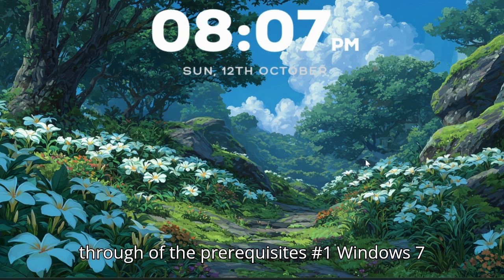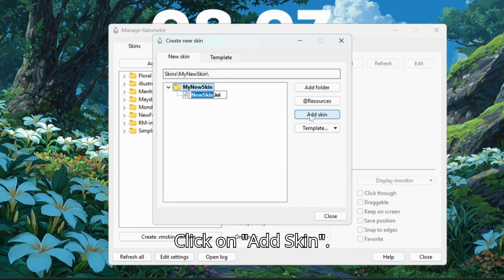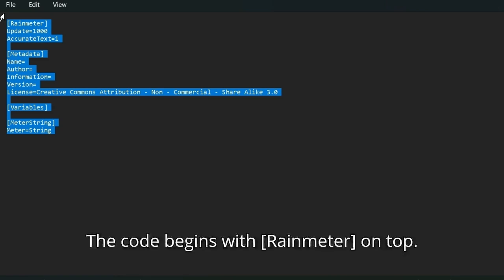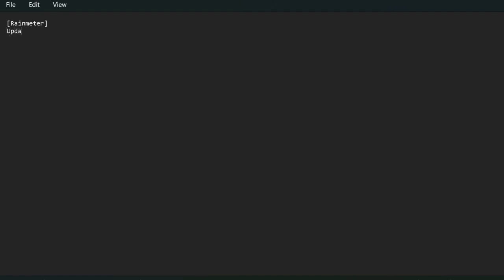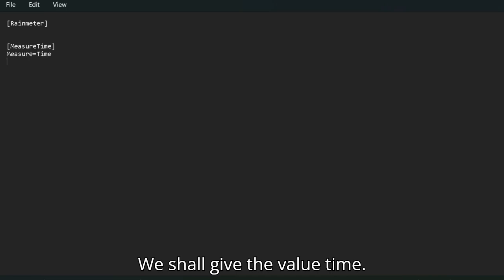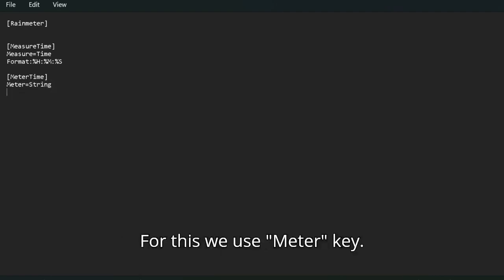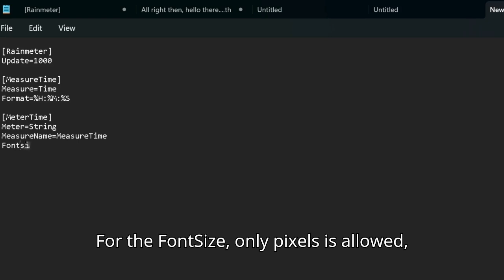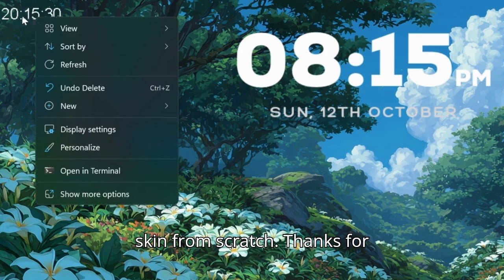Rainmeter Date Display Tutorial (Beginner-Friendly)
Learn how to create a custom date display using Rainmeter — perfect for beginners! In this step-by-step tutorial, we’ll walk through setting up a time measure, styling your date meter, and placing it on your desktop.

If you don't know coding, fret not! You can still try